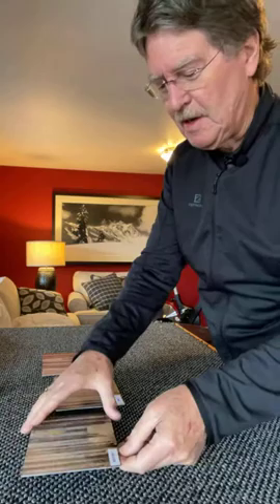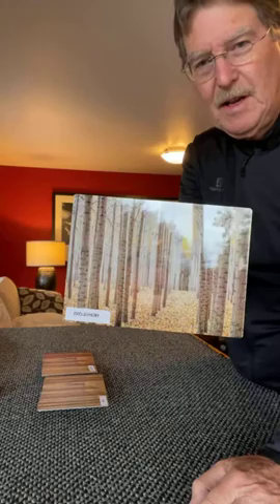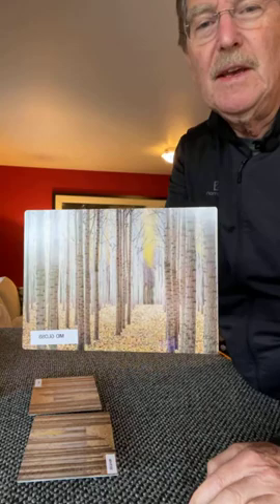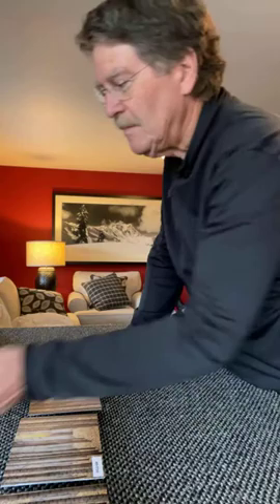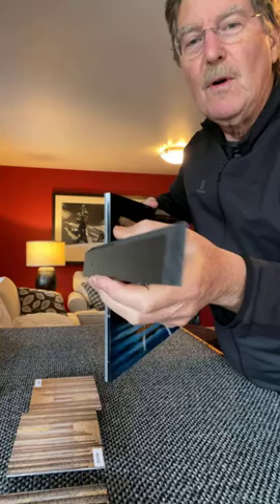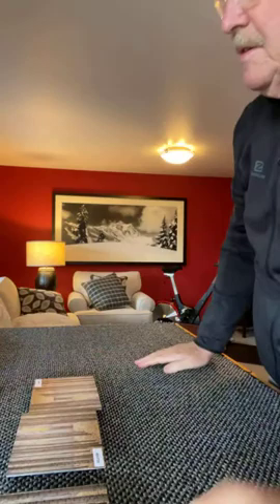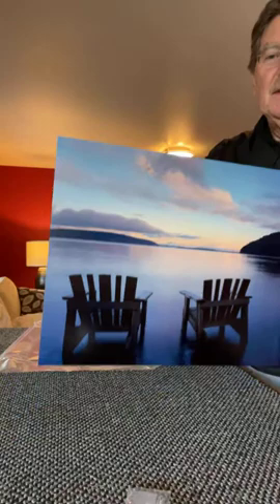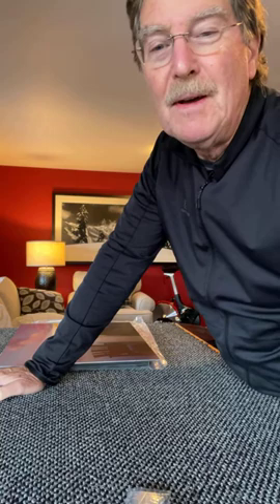Product Demonstration 10/3/21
I made this video so you would have a better understanding of what to expect when you order specific products, like metal or acrylic prints.